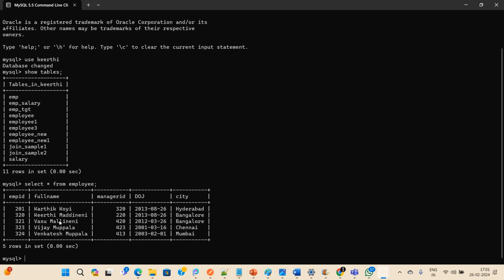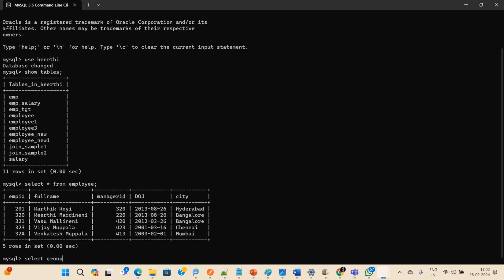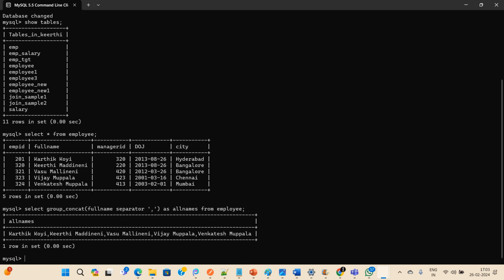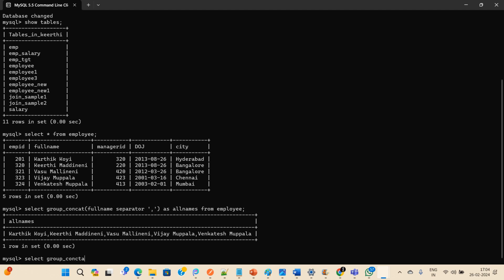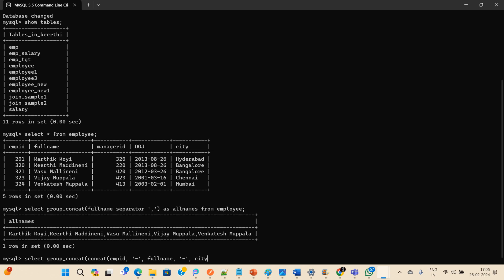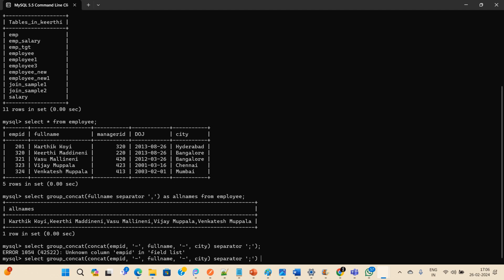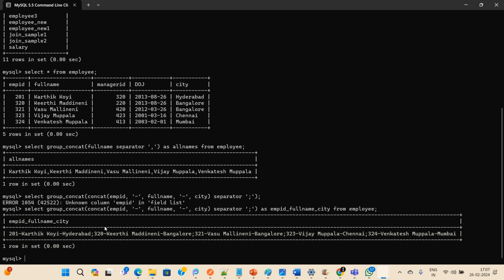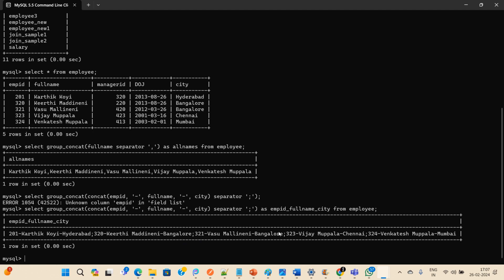GROUP_CONCAT() function in SQL with examples || Scenario based SQL interview questions|| ITTechTeach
informatica interview questions for 10 years experience,Informatica interview questions for freshers,Informatica interview questions and answers for freshers,